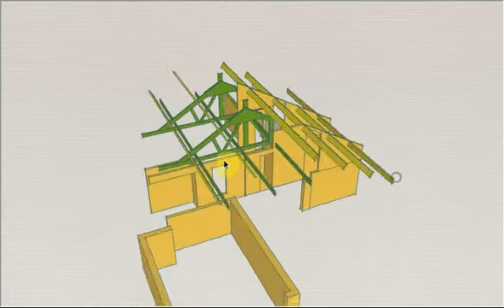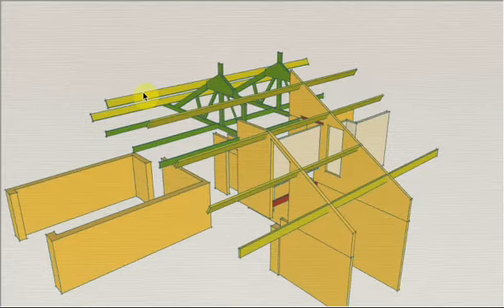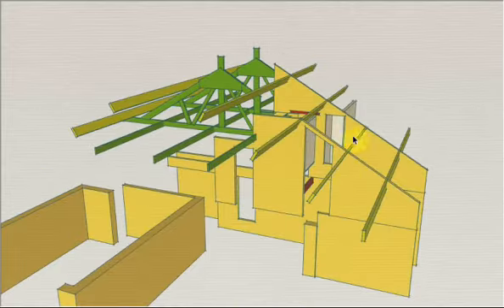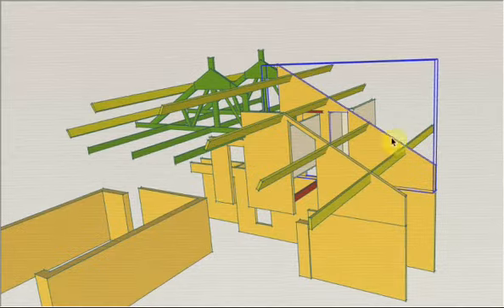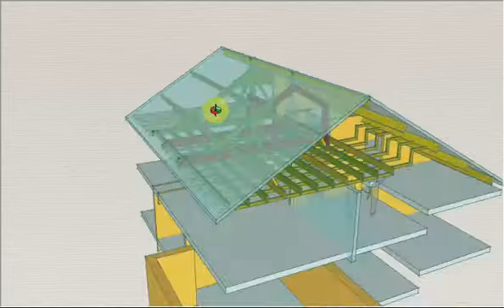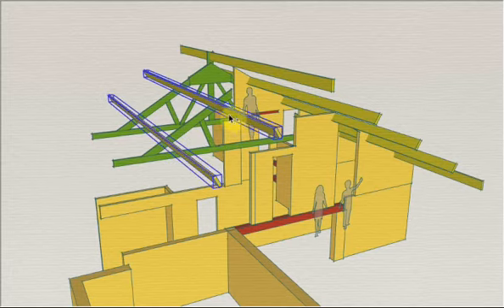Loft extension. Feasibility model.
A short introduction showing how details of a complicated loft extension can be conveyed to the client using Sketchup 3D modelling.  The model has been created from a series of 2d CAD drawings.